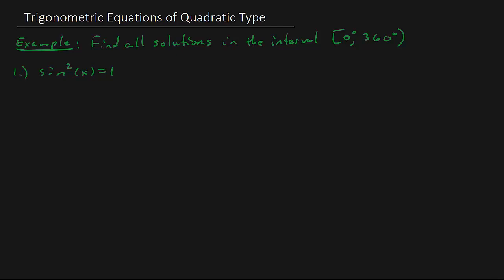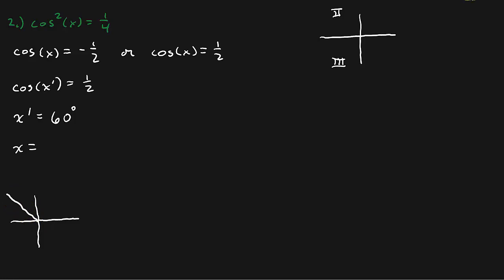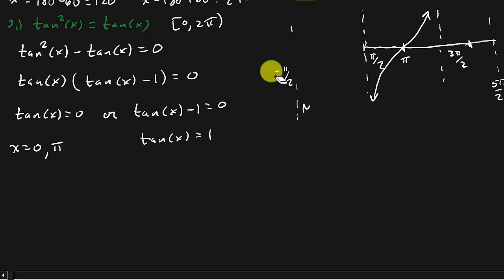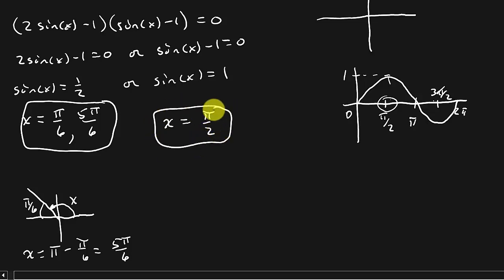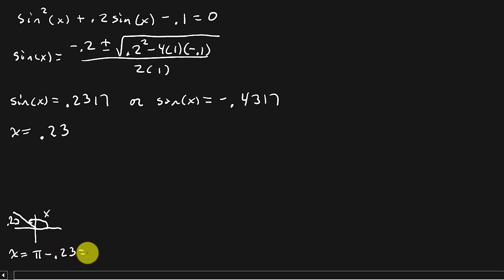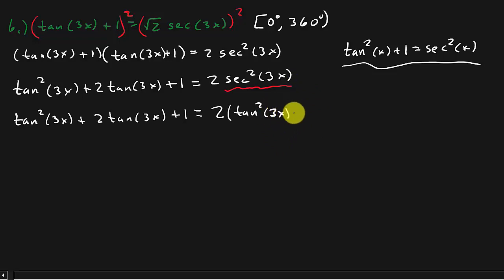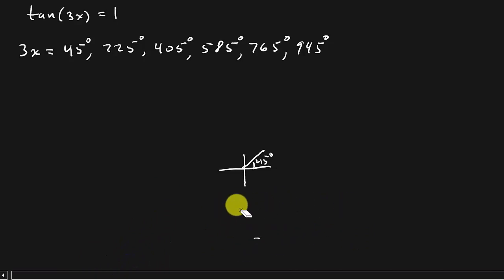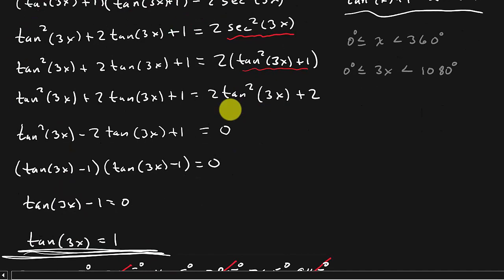Trigonometry - Equations Of Quadratic Type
This video shows how to solve trigonometric equations that are quadratic.